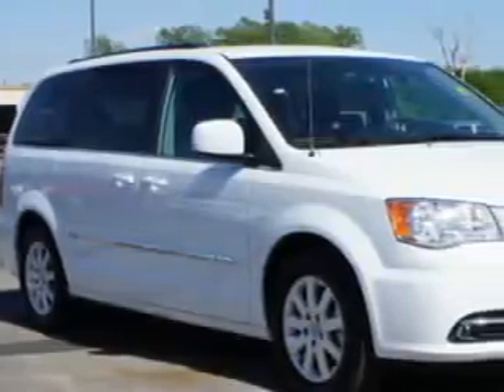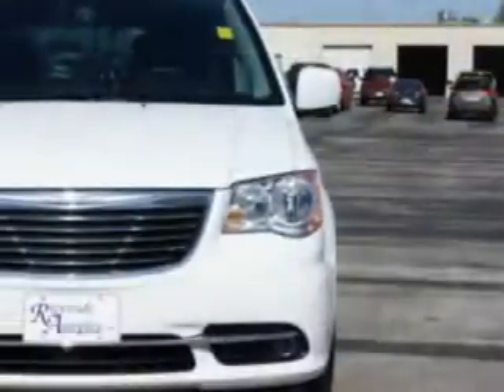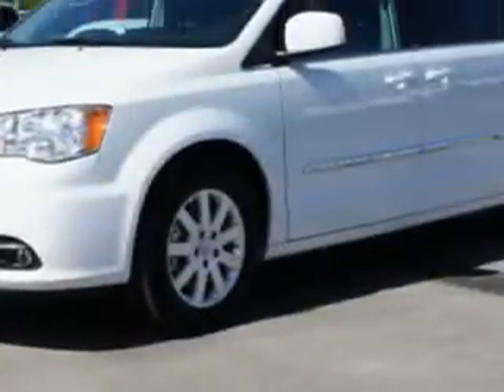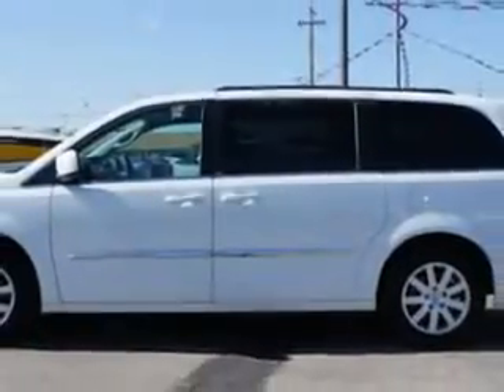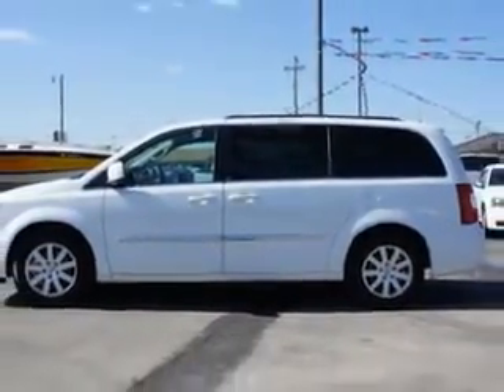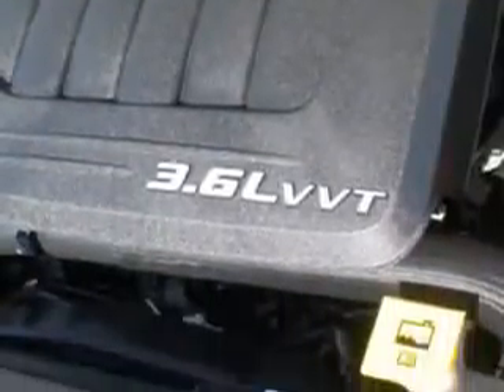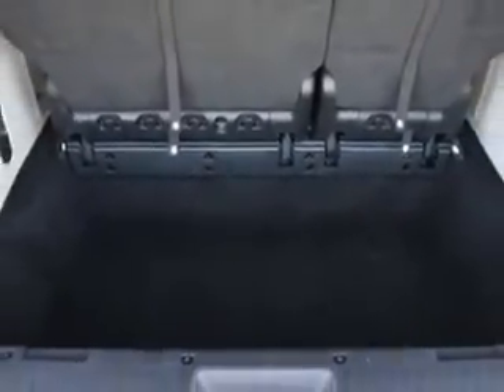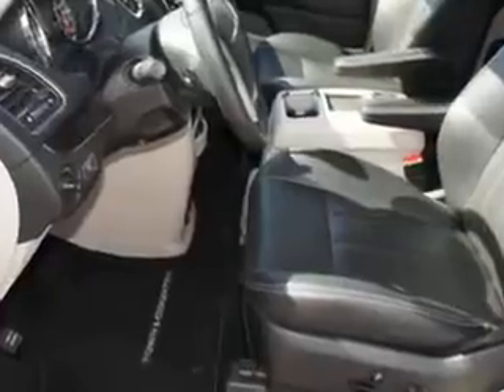2014 Chrysler Town & Country Riverside Autoplex of Muskogee Muskogee, OK 74401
Chrysler Town & Country Riverside Autoplex of Muskogee knows you want more in a car. You have a purpose for your vehicle. You will love this Bright White Clear Coat Chrysler Town & Country Mini Van, equipped with a 6 Cylinder engine and an automatic transmission.
MILES: 22,224
VIN:2C4RC1BG6ER124818

1711 West Shawnee
Muskogee, Oklahoma 74401